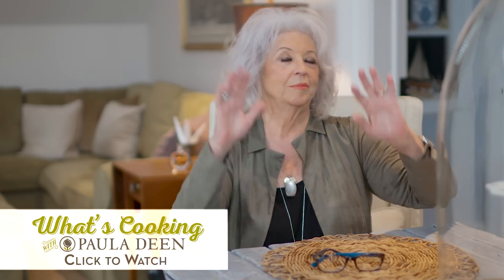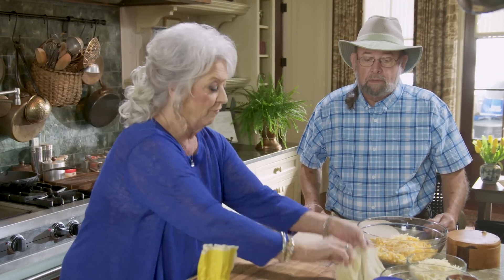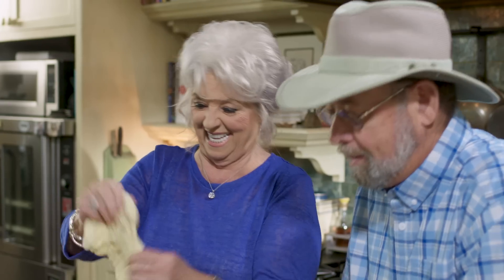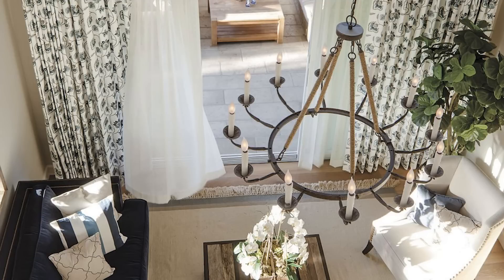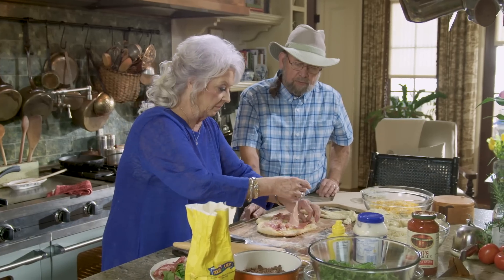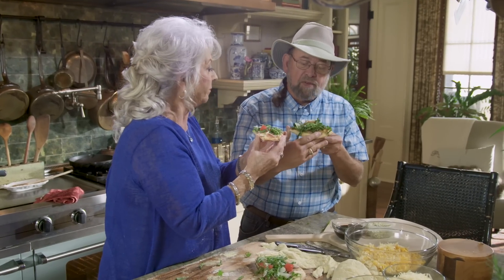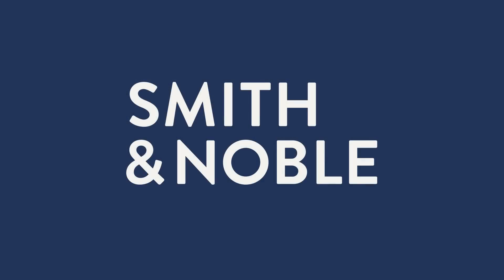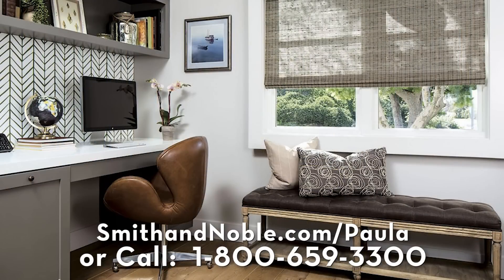Prosciutto and Arugula Pizza - What's Cooking with Paula Deen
Paula and her cousin Don create a delicious and healthy flatbread pizza. This "salad pizza" has arugula and prosciutto all on some yummy gorgonzola cheese.

This recipe is a healthy and fun way to enjoy pizza on your next family night!

You can find the recipe below:

Prosciutto and Arugula Pizza

Ingredients:
Pizza Dough
1 Cup baby Arugula
8 oz Slices Prosciutto
4 oz. Gorgonzola Cheese
1 Roma Tomato cut into 8 wedges
Balsamic Vinegar
1/4 Cup Shaved Parmesan Cheese
6-8 Basil Leaves Rolled and Sliced (Chiffonade)

Directions:
1. Preheat oven to 450°. Insert an upside-down 12" cast-iron skillet or large flat cast-iron pan and heat for at least 10 minutes.
2. Roll out store-bought pizza dough into a 10" circle. Transfer to a pizza peel that has been dusted with cornmeal. Add the Gorgonzola cheese. Transfer pizza to the cast-iron cooking surface and cook for 6-10 minute until crust is brown and the cheese has melted.
3. Remove from oven and top with Prosciutto slices, arugula, tomato wedges, Parmesan cheese and drizzle with a little balsamic vinegar on top. Add the basil at the very end.